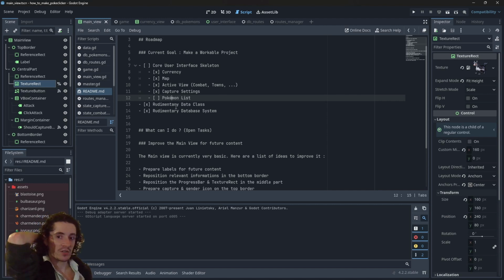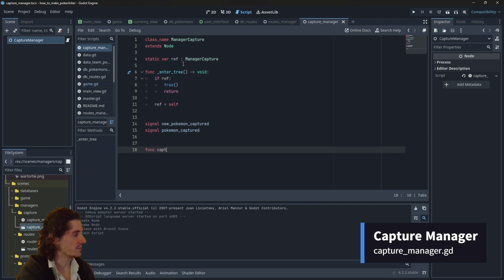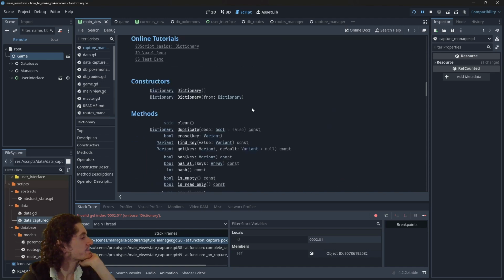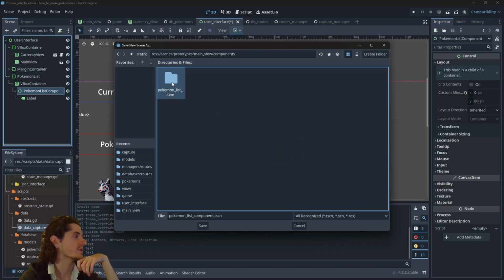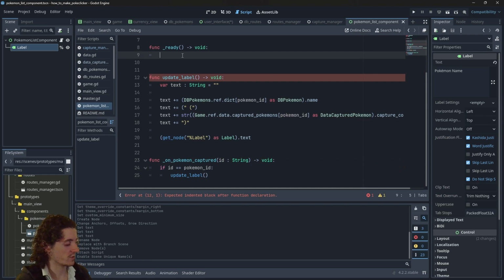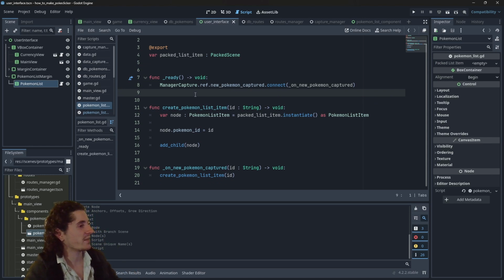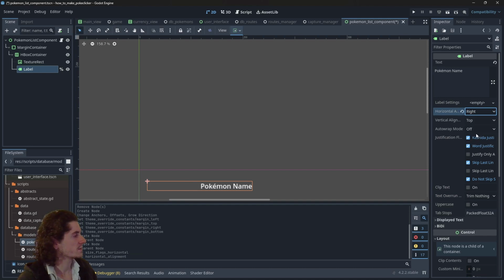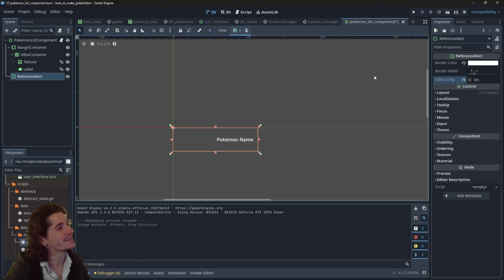Pokéclicker on Godot - 08 - Pokémon List (Display & Data)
How to Make a Game like Pokéclicker on Godot with gdscript - Idle Game Tutorial - In this episode we'll see how to create a list that will display all our captured Pokémons.

Discord (If the link breaks, which happens cause Discord loves to delete my never expire links, go check the channel description)

Chapters:
00:00 - Intro
00:25 - Create a data property
02:48 - Keep track of the Pokémon we are facing
04:18 - Create a capture manager
14:16 - Create a visual list
17:45 - Create list component
23:27 - Update capture signals
24:27 - Create pokemon_list script
30:12 - Change database textures
32:34 - Add textures to pokemon_list_component
40:18 - Outro